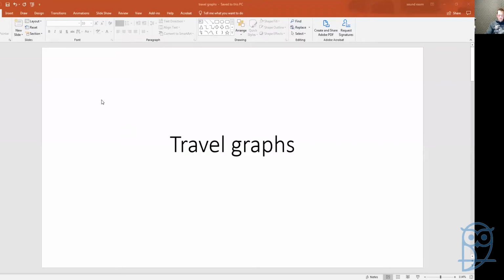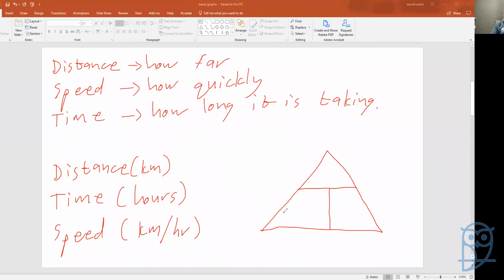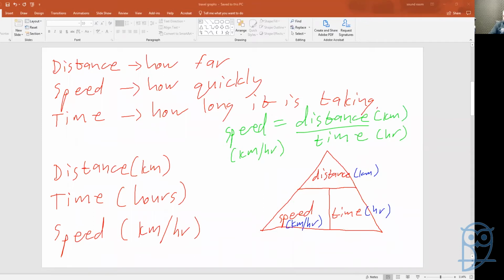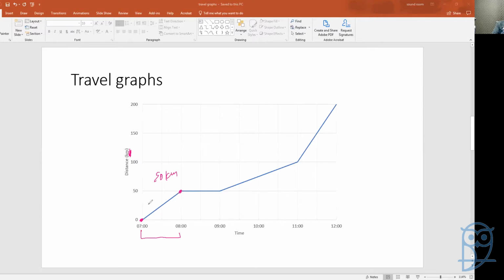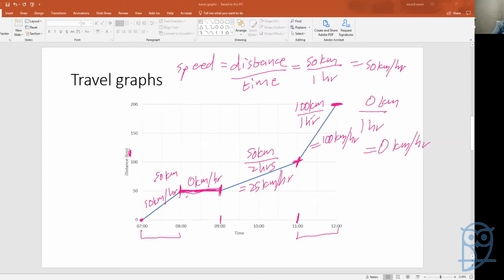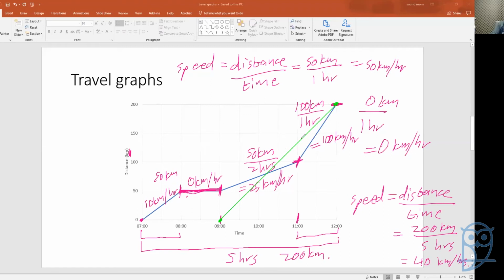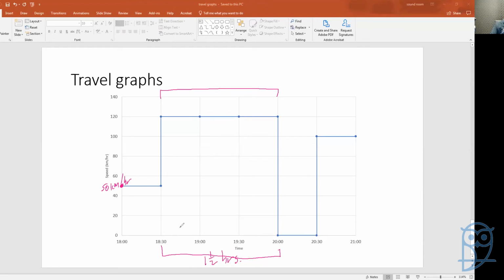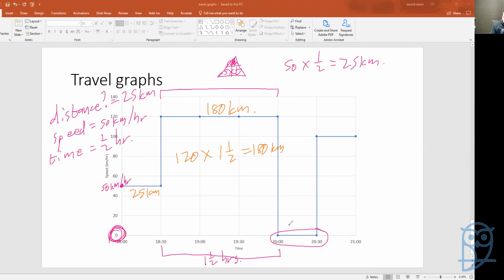Live Lesson: Checkpoint Mathematics - Travel graphs Part 1 (F2)